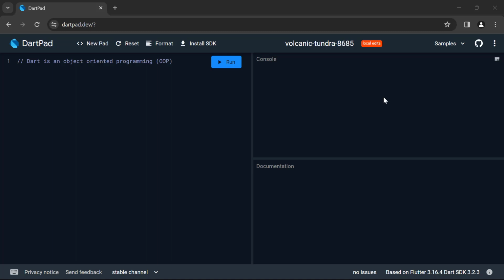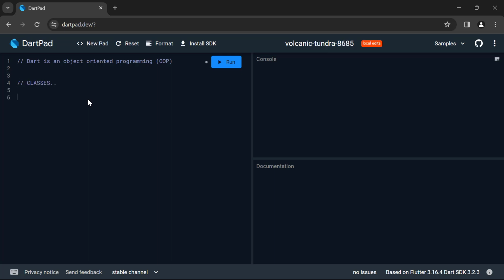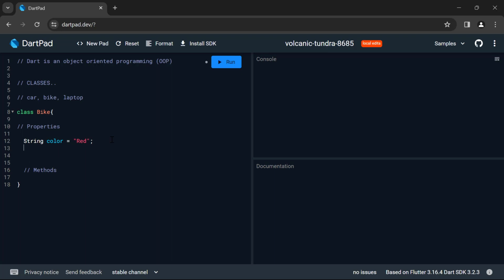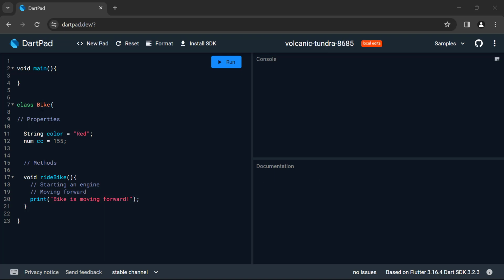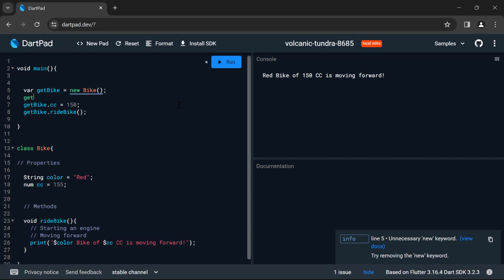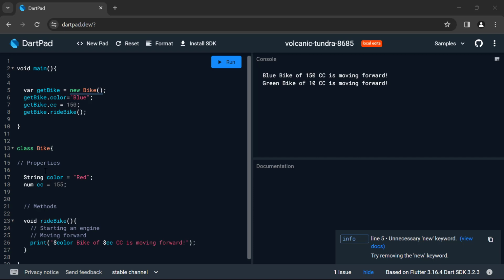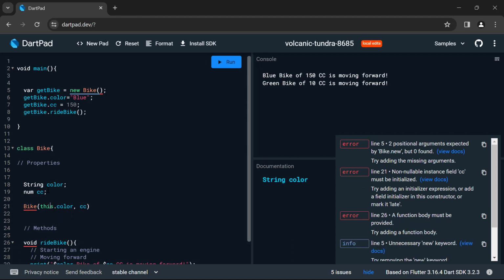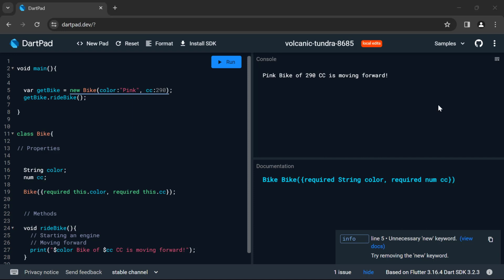Class in DART , Objects in DART, Constructors in class (DART)